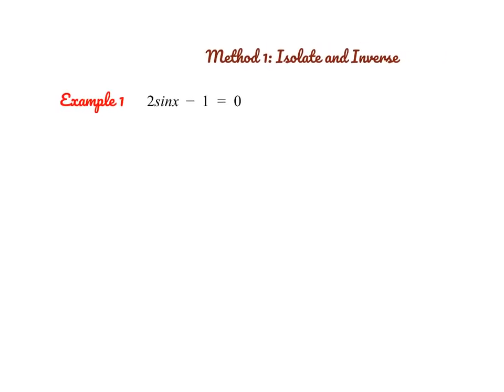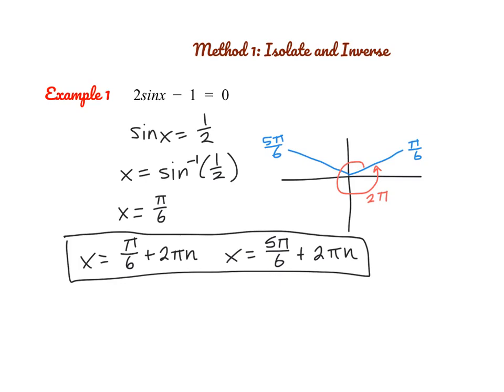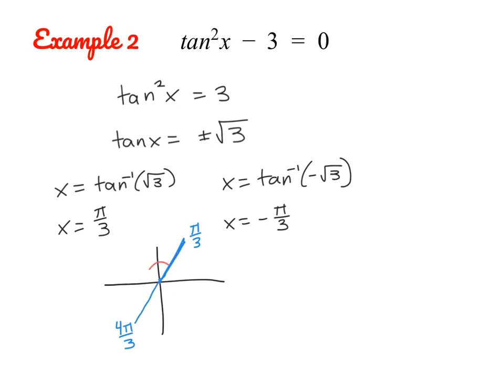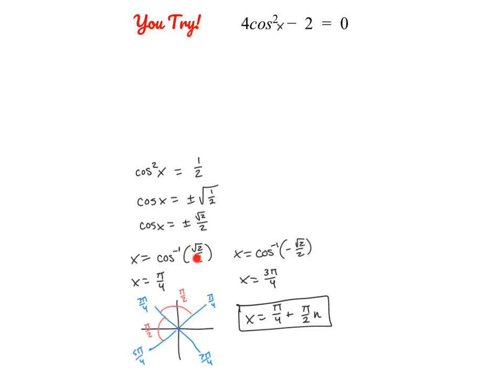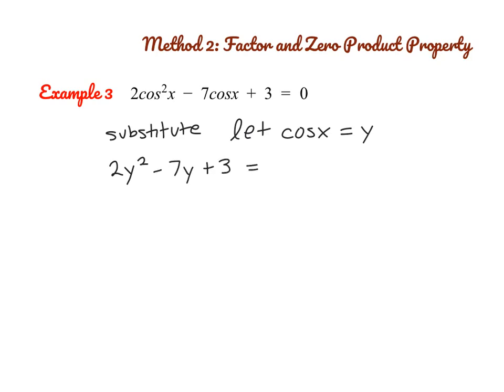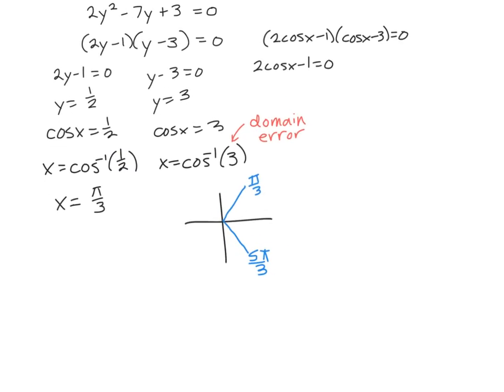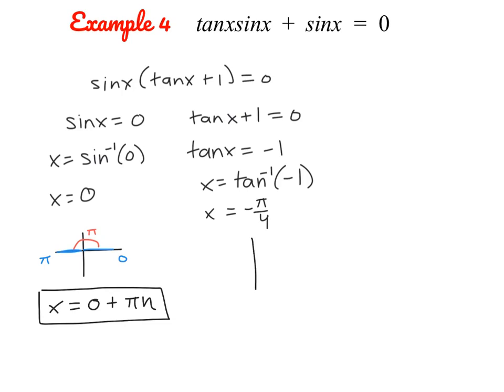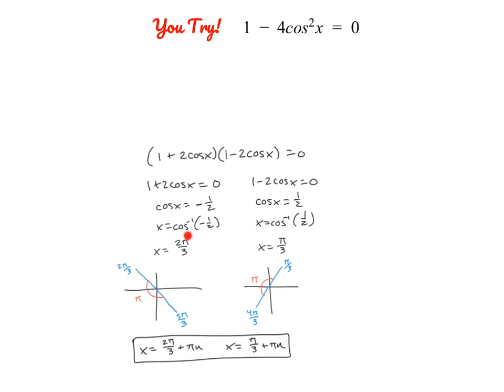Trigonometric Equations, Day 1